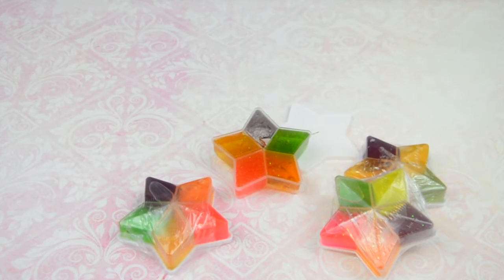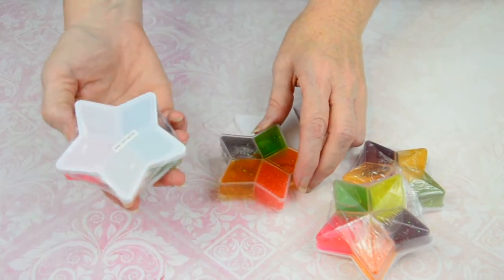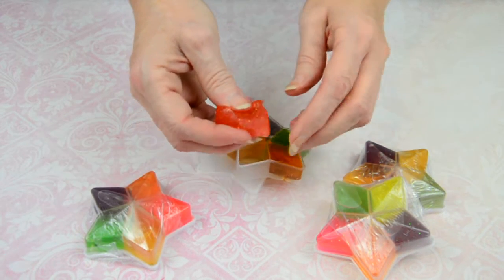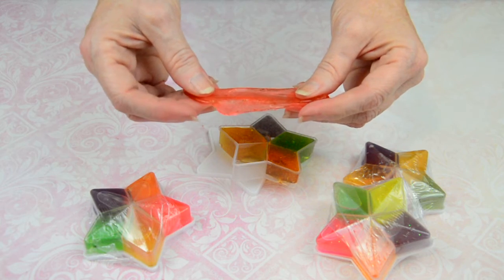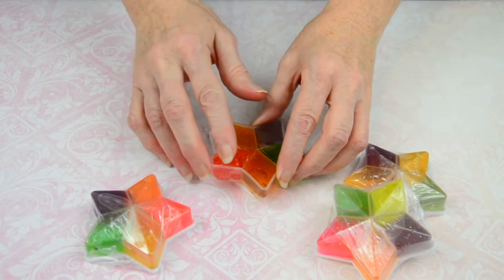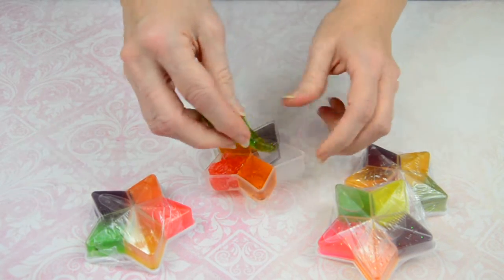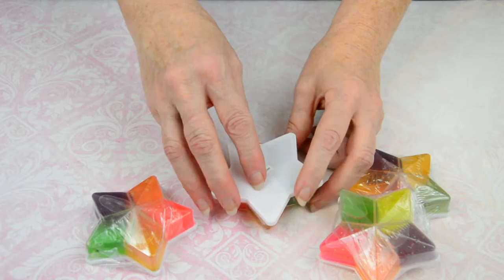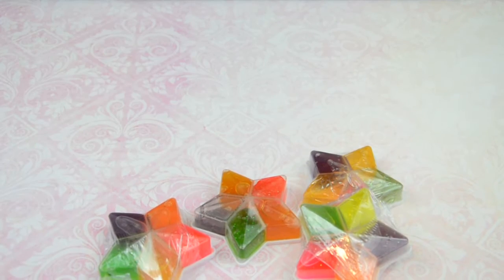Star Putty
New in Store!! Star Putty!  Comes with 5 different colors of Putty in a fun star shape